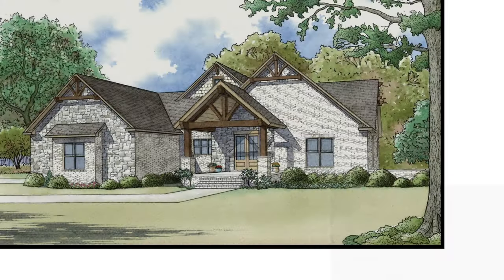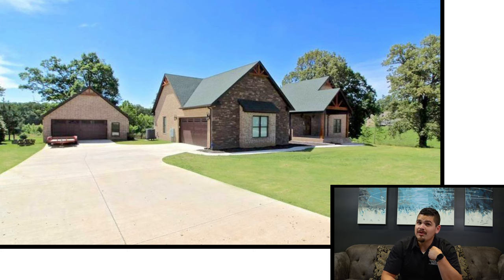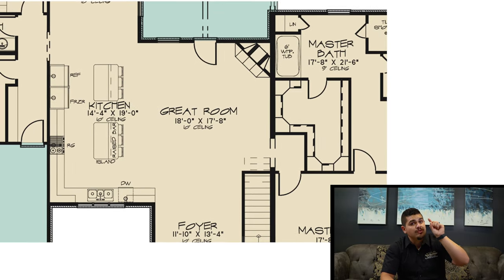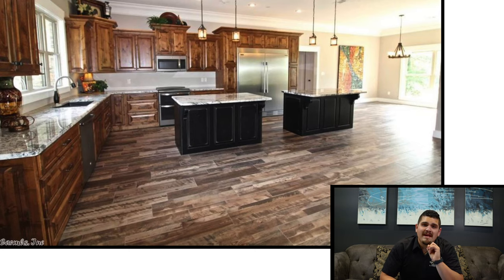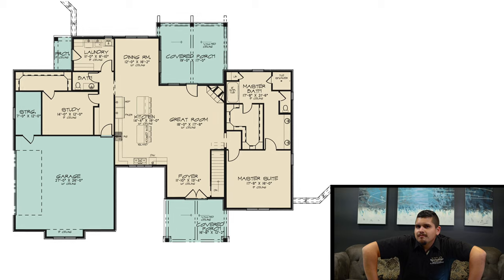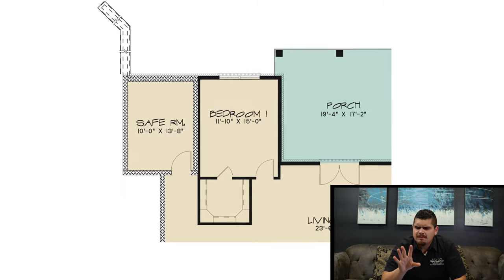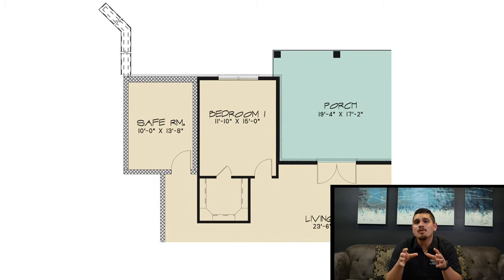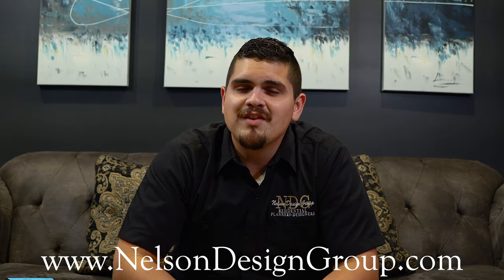Rustic House Plan SMN 1021 Ridgewood Cove | Home Plan At A Glance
Today, we take a look at what makes Safe Rooms so special and why I think you need one in your next build!

House Plan SMN 1021 Ridgewood Cove
3,978 Sq. Ft. | 4 Bed | 3.5 Bath